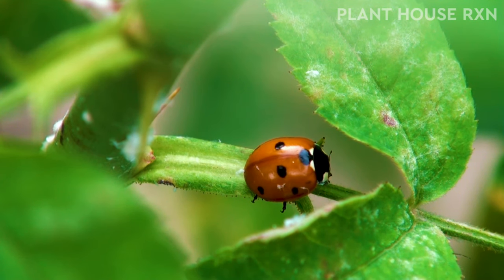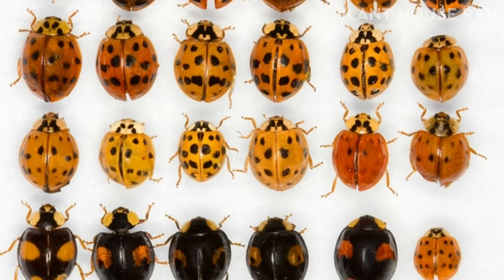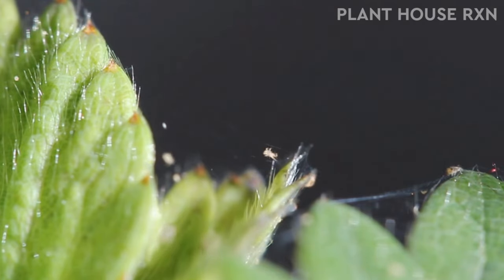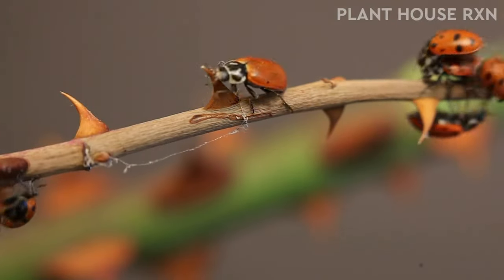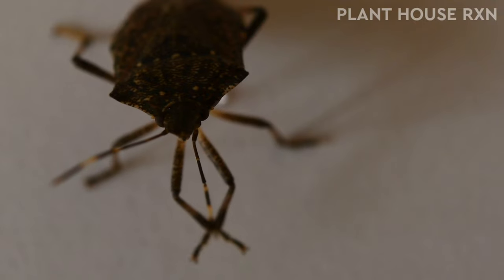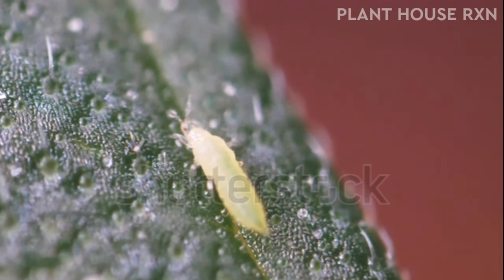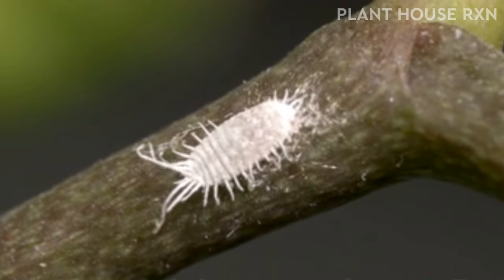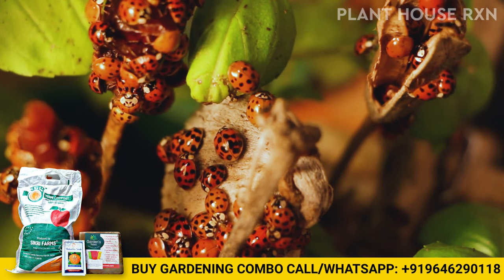LadyBug 🐞 Farmer Best Friend | How Ladybug is helpful in Gardens and Farms | Plant House Rxn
Ladybugs are a large group of insects in the Coccinellidae taxonomic family. They are small beetles, and depending on the region the ladybug is also referred to as “ladybirds,” “lady beetles,” or “ladybird beetles.”
There are a huge variety of species in the Coccinellidae family, possibly 5,000 or more!
The most famous coloration of these insects is red with black dots, but they come in a variety of colors and patterns. These beetles can be red, orange, brown, or yellow and can have spots, stripes, or other patterns. Most species are round or rounded and have dome-shaped body with protective coverings over their wings. The patterns usually occur on the wing covers of the insect. Ladybugs are the favorite of gardeners and farmers because they love to eat pests on plants.  However, the ladybug’s favorite food is aphids which can be found in different plants. Ladybugs’ love for aphids is very useful if you’re a gardener! Soft-bodied insects are probably the ladybug’s favorite food to eat. They eat about 5,000 insects in their lifetime, which is one year. Ladybugs are the most natural pest control that anyone can have in their garden or farm. This makes them the best friend of farmers and gardeners.

Which insects do they feed on?
There are a huge variety of soft-body insects that Ladybugs feed on but some of their favorite foods are
 Spider Mites
Ticks
Thrips
Mealybugs

Aside from these soft-body pets some ladybugs also eat fruits and Plant leaves. Yes, you heard it right! These vegetarian ladybugs, also known as Epilachninae, eat plants and flowers. They also feed on pollen on a few selected plants.

Aside from plants and flowers, they also like to eat fungi like mushrooms and mildew. These types of ladybugs tend to be pests and can sometimes be the reason why plants die.

But the good news is that there are only two species of Ladybugs that feed on plants.

Conclusion:
These small creatures are beneficial for your plants and help you save your precious plants and money without the use of any chemical pesticides. So, welcoming them into your gardens or farms would be a great idea.